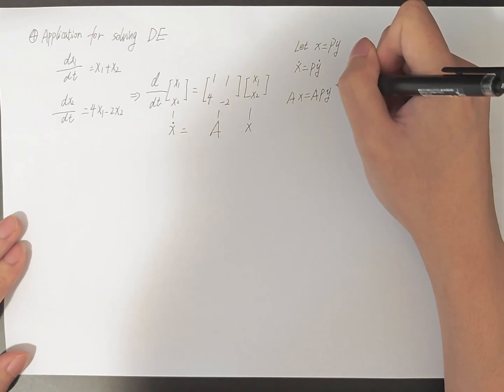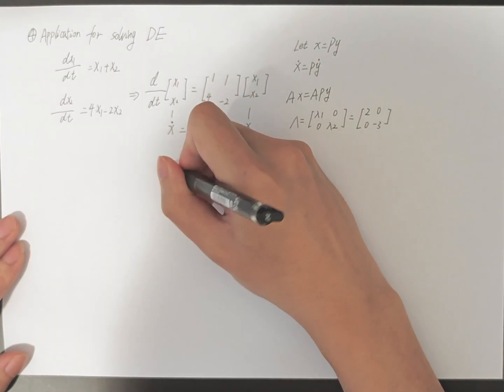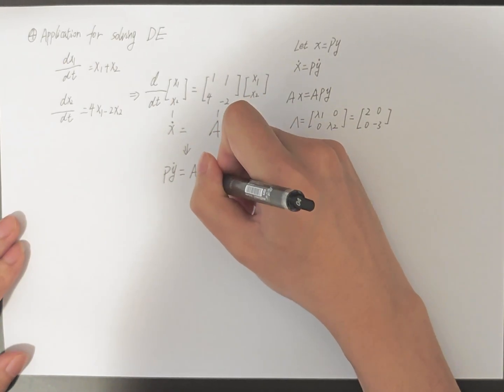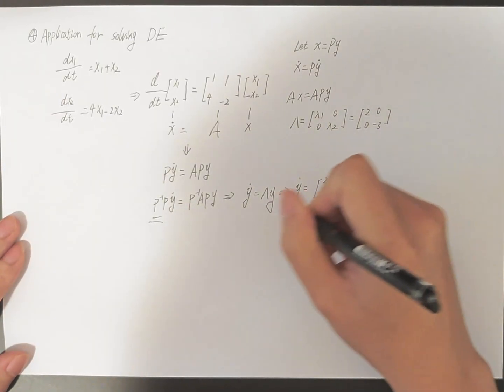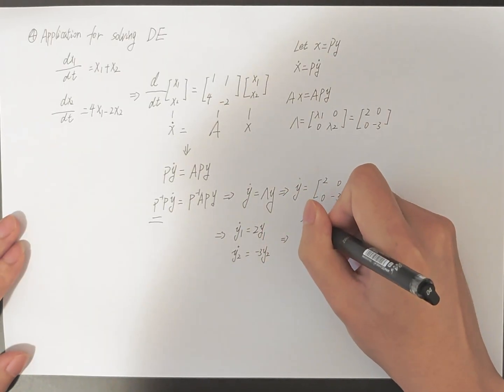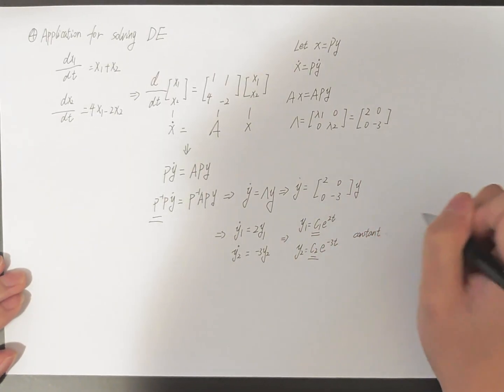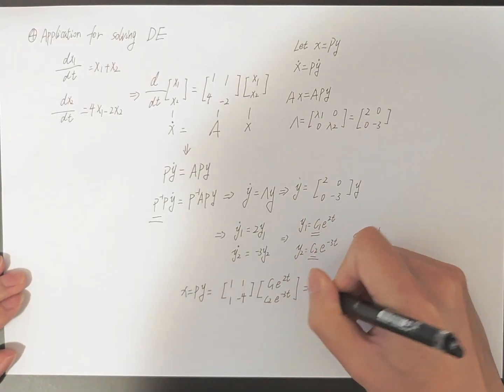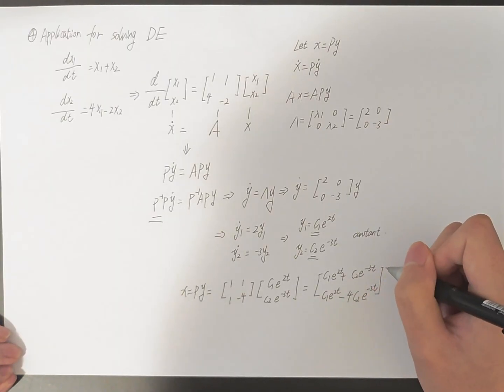Engineering Fundamental-Eigenvalue and Eigenvector-Solving DE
This video is a simple demonstration of how to use eigenvalues ​​and eigenvectors to solve a system of differential equations